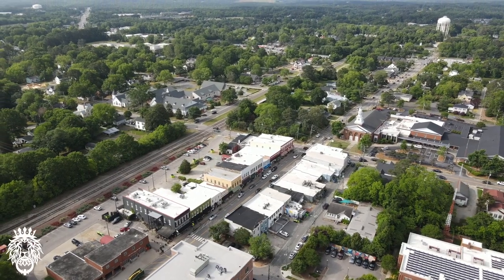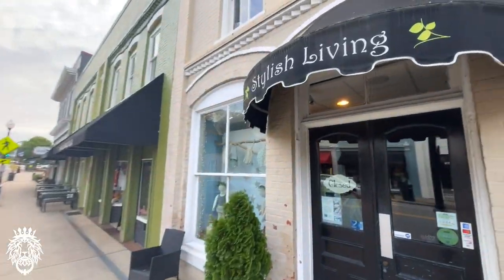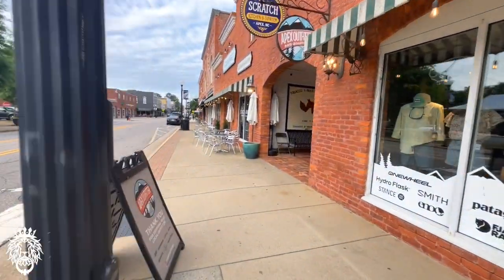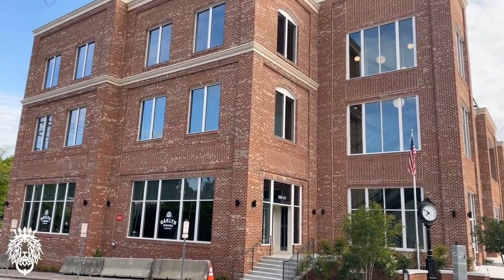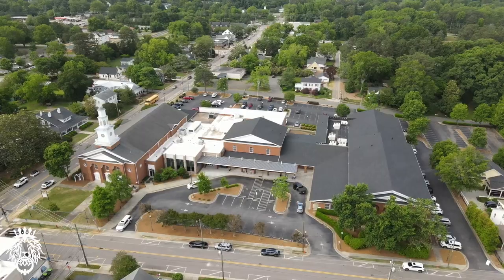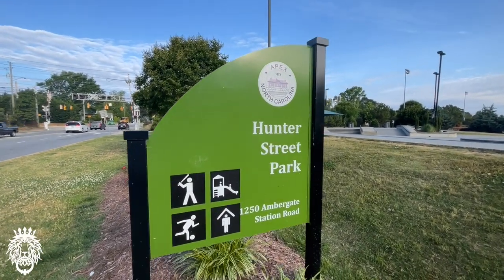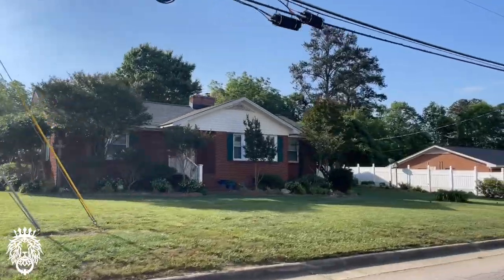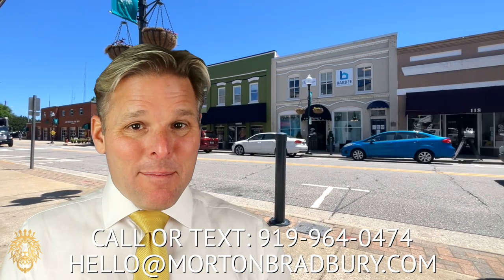Tour of Apex North Carolina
We take you on a tour of Apex NC so you can see what it's like to live in Apex and what the area of downtown Apex is like. Apex is an amazing suburb near Raleigh and Cary and a great city to consider if you're moving to the Raleigh NC area. Apex is a very popular suburb and as Cary NC has gotten built out, more and more people are looking into moving to Apex NC instead. We also show you some residential areas near the downtown.

🏠 If you're thinking about buying or selling a home in NC, please click here to take our short questionnaire!

New video out every Tuesday and Friday!